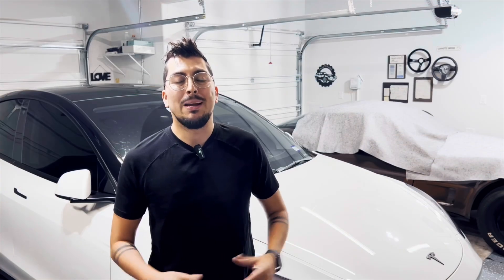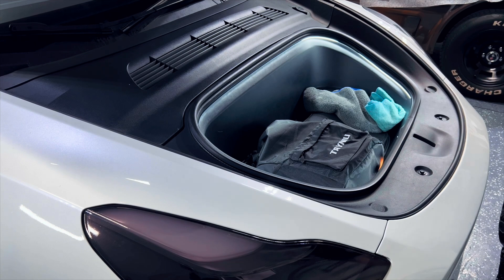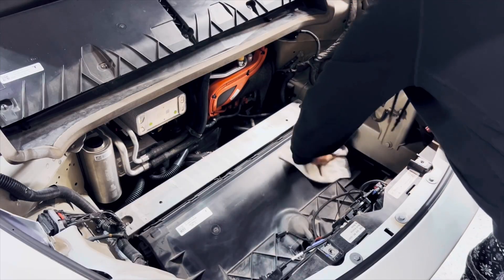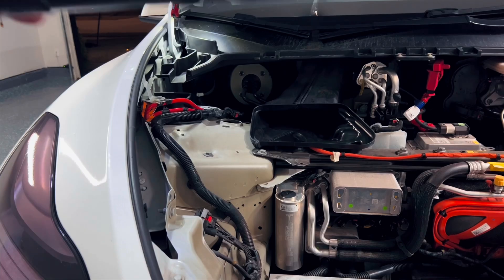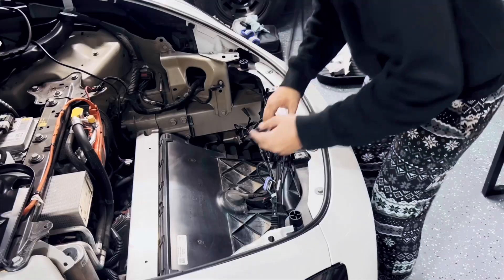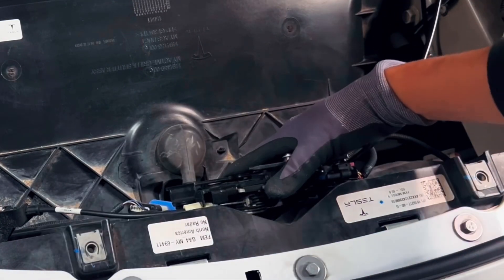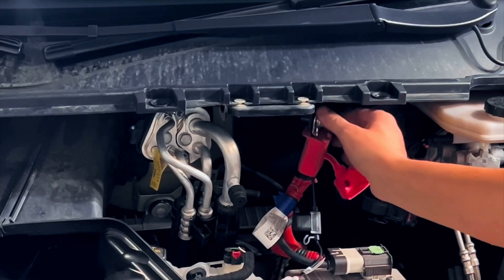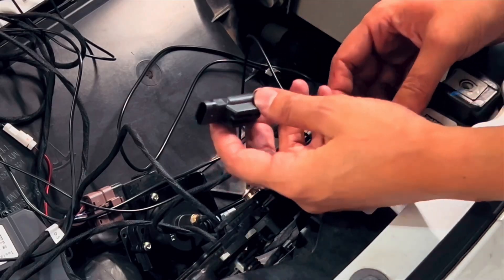Tesla Power Frunk Reviewed and Tested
Auto Power Frunk for Tesla Model 3/Y/Highland 3

and use my Discount: C3SGARAGE for an extra awesome discount.

On Rainy Days, closing the frunk can be messy, and pressing down your hood could damage your or bend your hood.
That's why TVIBEX is here to save us closing our frunk manually with this Power Frunk Soft Closing
Featuring:
Anti Pinch fingers tech
Double rod
electric Suction
Wont Void Warranty
and most importantly. IT LOOKS FRREAKING AWESOME!!!
works natively with your watch, main screen, and phone